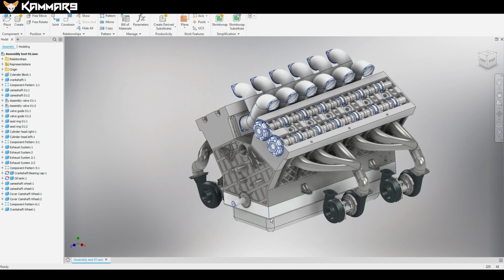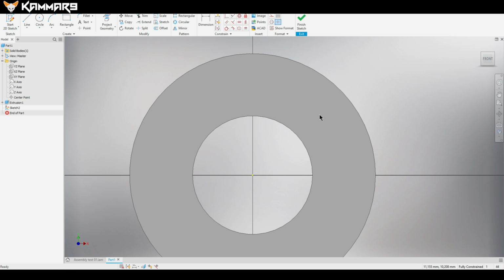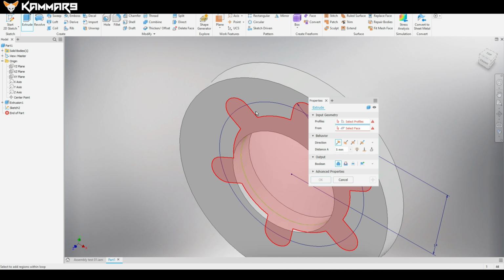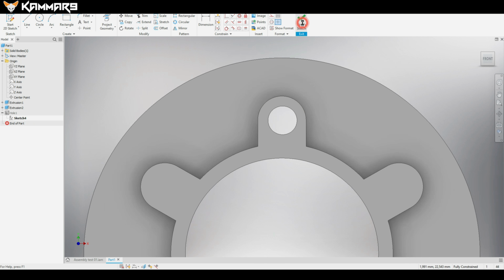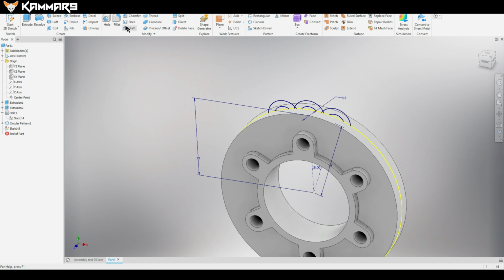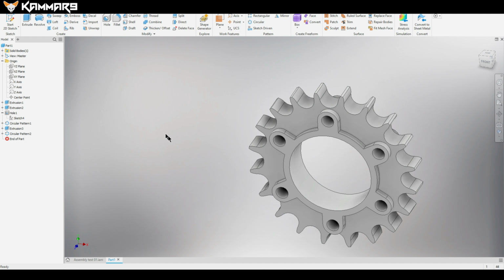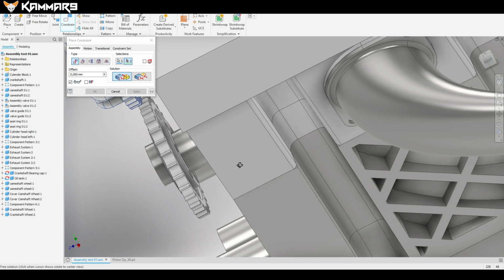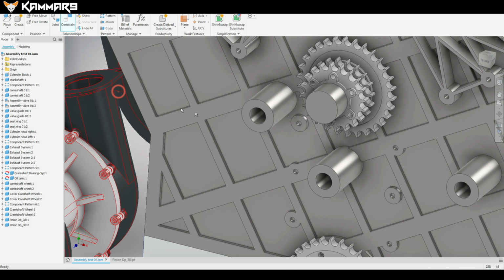Autodesk Inventor V12 engine | EP 41 4K 😍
This course is designed in a simple and precise way to equip a beginner with the knowledge and skills necessary to lead a design project from A to Z on Autodesk Inventor. You learn to model parts, create assemblies, You discover how parametric 3D modeling will allow you to create a complete V12 engine, quickly modify files, and intervene in case of modeling errors. We start by modeling engine parts and then doing assemblies and sub-assemblies. At the end of this course, you will have all the necessary tools and a very good command of the software to design your professional and personal projects.

By Kammar9